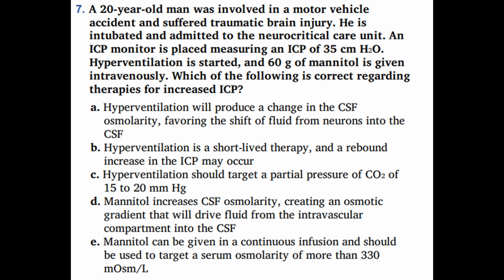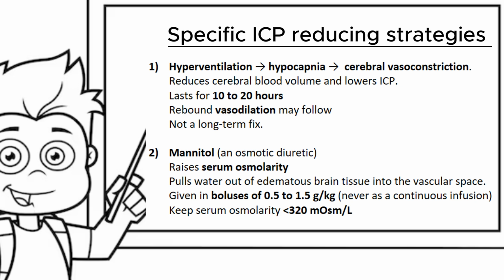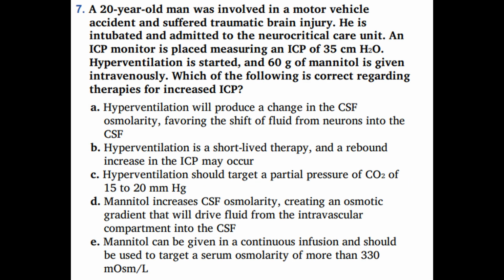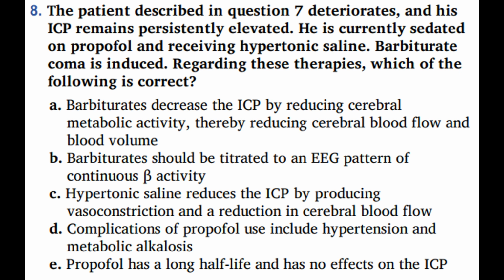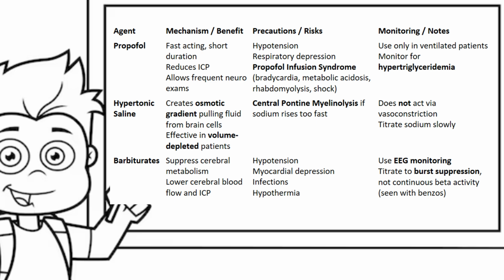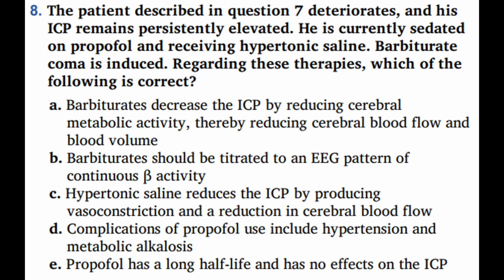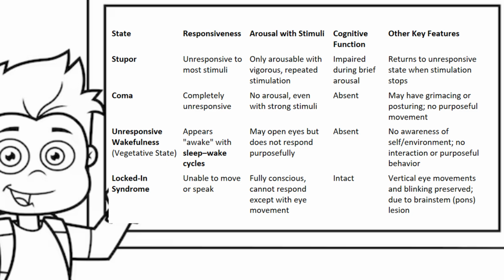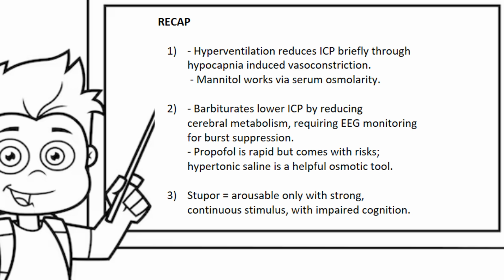Q7-9 ICP Management, Barbiturate Coma, and Disorders of Consciousness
In this high yield episode of NeuroClarity, we break down three essential neurology topics every student and resident must know:

1) Elevated Intracranial Pressure (ICP): How hyperventilation and mannitol works
2) Barbiturate Coma and Sedation in Neurocritical Care
3) States of Consciousness: Stupor vs coma, vegetative state vs locked in syndrome

Perfect for:
USMLE Step 2 CK & Step 3 prep

Neurology residents and medical students
Rapid review before ICU or stroke rounds

Stay sharp with NeuroClarity, where neurology becomes crystal clear.